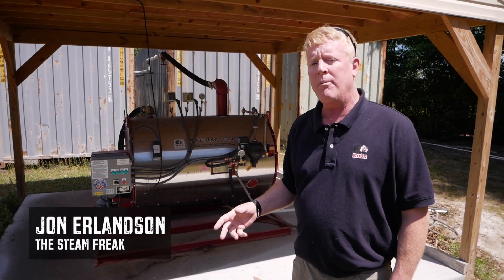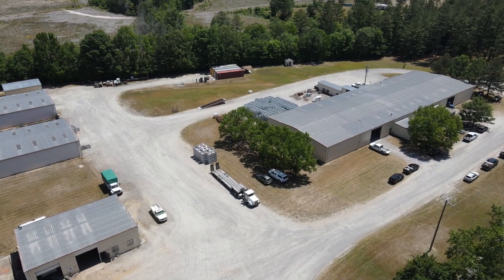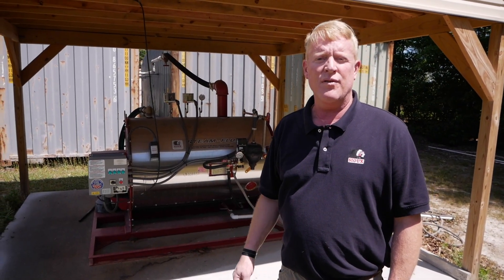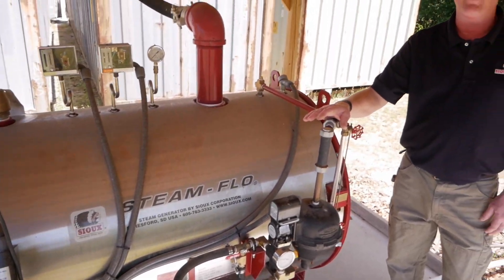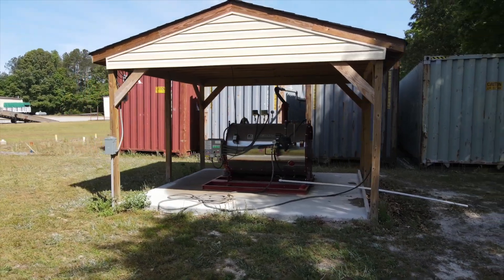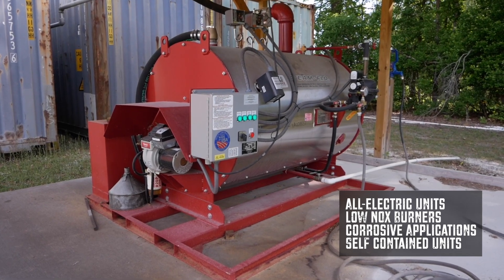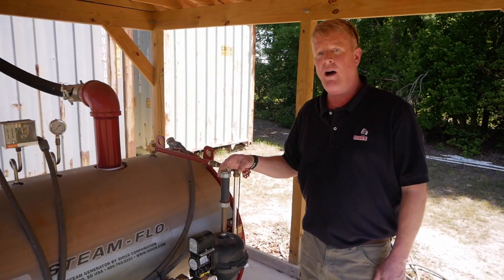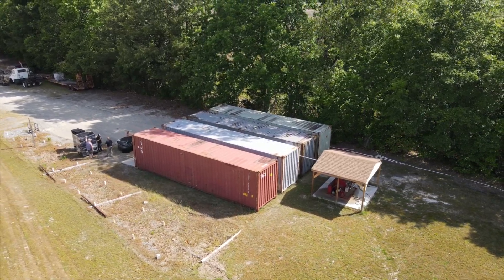How To: CONTAINER STEAM STERILIZATION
Steam is a time-tested method to sterilize not only soil, but pots, trays, and other planting containers. Container steaming is a popular method used to efficiently and effectively steam in bulk.

In the case of the Virginia Department of Forestry, a Sioux SF-20 low pressure steam generator has been plumbed to two insulated shipping containers, making quick work of sterilizing their planting trays.